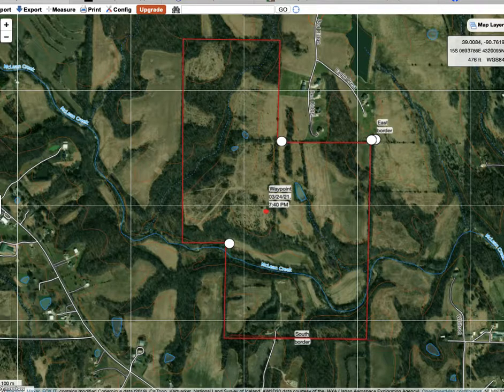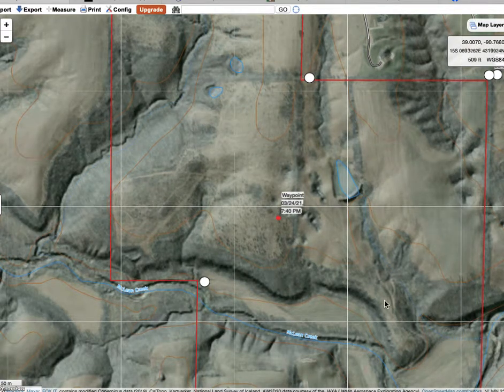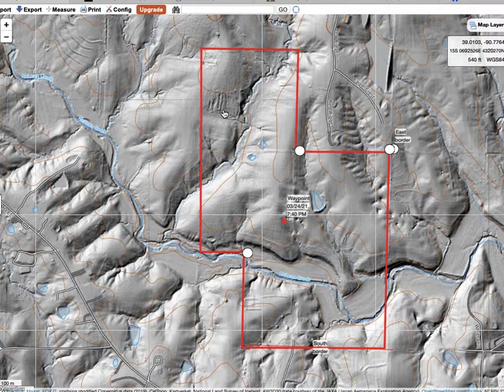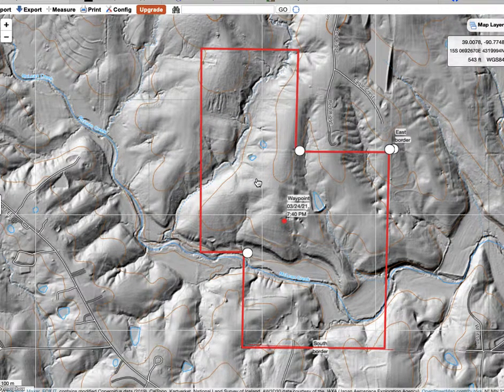wwwFood-Plots-For-Deer.com - Whitetail Habitat Plans - Start Today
IMPROVE YOUR HUNT LEAVE A LEGACY YEAR AFTER YEAR SUCCESS

Our team is committed to bringing decades of WHITETAIL HABITAT PLANNING to our customer's properties.  A solid plan helps you achieve your hunting goals.  Create a property that will keep the next generation excited about their hunting heritage.